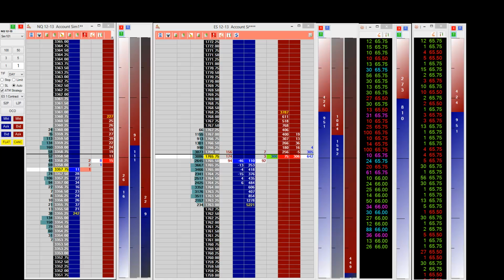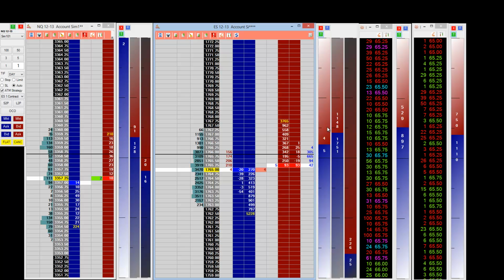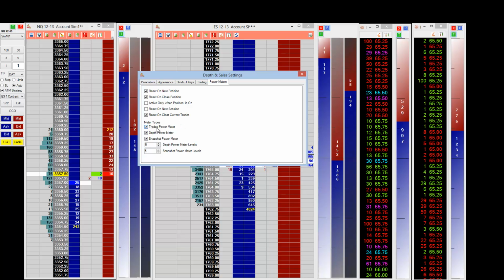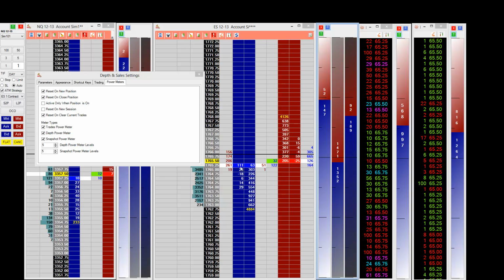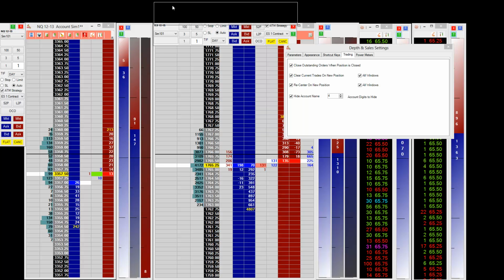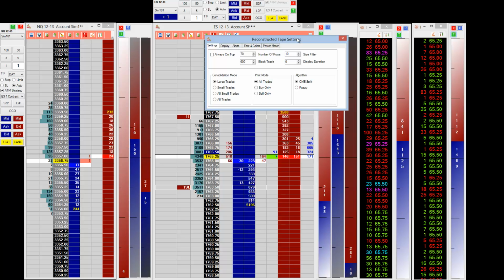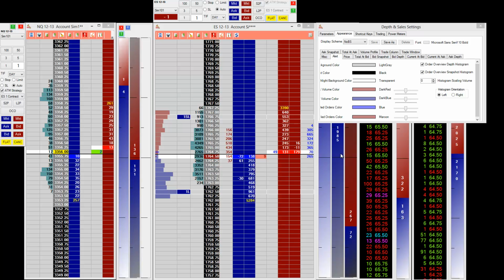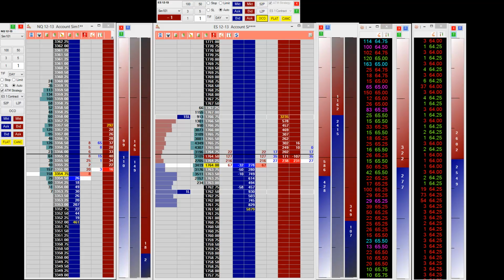Order Flow Software for Day Trading Powers Ahead with Jigsaw 5.2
Jigsaw Software is proud to announce version 5.2 of the Jigsaw Order Flow Software Tools for Day Trading.

In this release, amongst general improvements, we introduce the Jigsaw Power Meters. These Power Meters give a graphical representation of the "3 gears" of the market - Trade Execution, Market Intent, Market Manipulation.

First Gear -- Trade Executions. As the market turns, the flow of orders switching from one side to the other is clearly presented. Execution information can be reset as the market moves towards a level of interest, allowing traders to focus on the reaction of the market to that level. An 'auto reset' can trigger when a trade is placed. Trade management can be refined based on order flow on side or against immediately after entry. The Trade Execution view can be tuned to show all traders or just the large institutional traders. There is, after all, no benefit in siding with the small players. Meter resets can be across all instruments with a single click for those that trade multiple correlated markets.

Second Gear - Market Intent. This meter graphically presents selected bids and offers. Bids will outnumber offers in a move up until price reaches a resistance area. If the bids outnumber the offers by a huge amount, bidders are trying to make the market appear very strong to sucker others into buying. This often signals the end of a move up. Having the Market Intent meter on your side is good but having it on your side and totally
overwhelming the opposition -- that's a time to stand aside.

Third Gear - Market Manipulation. This more volatile meter gives a visual representation  of the adding and cancelling of orders on the buy and sell side. This is especially useful when the market pauses at a level or if you suspect a 'flip trade' is being executed. People that put in spoof orders to fool others will stand aside when the market moves towards them. This meter clearly shows that activity. In addition, it also shows when other traders come in on your side and start adding orders. In fact, the meter algorithm is intelligent enough to know that both often happen at the same time and has the smarts to figure out how to present that graphically.

Jigsaw Trading appreciate that many retail traders don't realize how widely used these concepts are in the professional day trading world, especially in proprietary trading shops. Jigsaw have the best publicly available order flow educational resources on line for aspiring traders both on their public lessons page and the Jigsaw blog. The content on the blog contains webinars, live trade videos and content from Jigsaw customers. today.